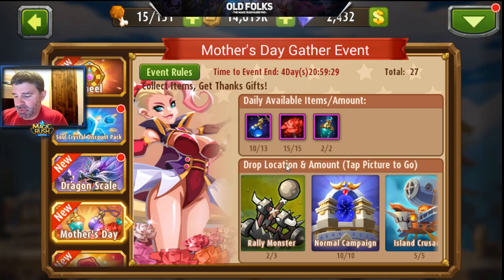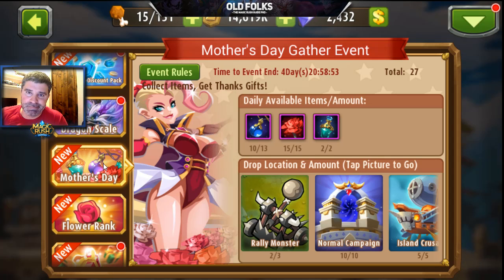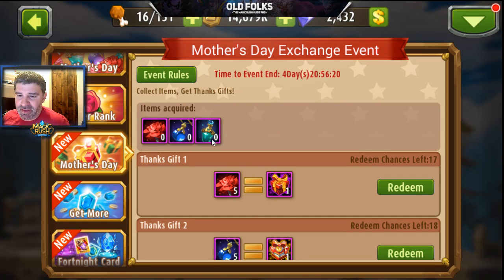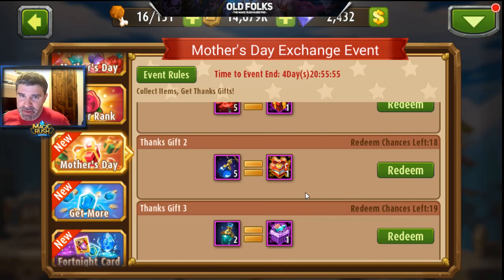Magic Rush - Mothers Day Event and more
So the mothers day event started today.  Honestly I wouldn't worry to much about the elite dungeon ones as their reward is not as good as the standard quest ones.

The trick for the gifts from the soulstone gem pool is to use gems from sending 99 flowers if you want to avoid paying 256 gems.